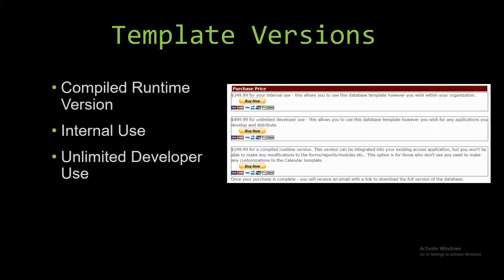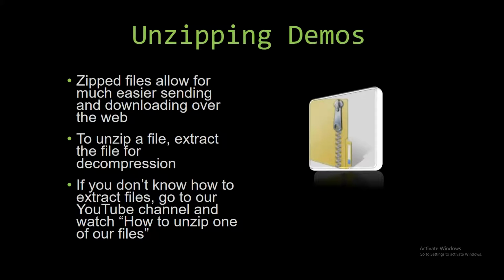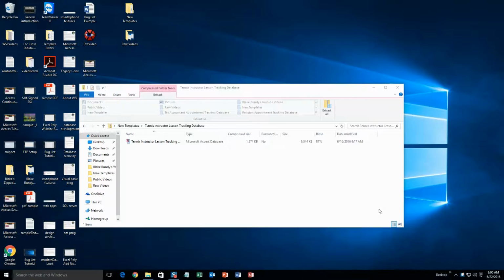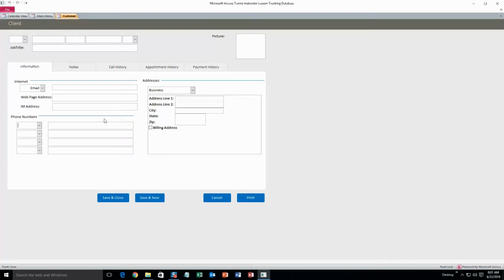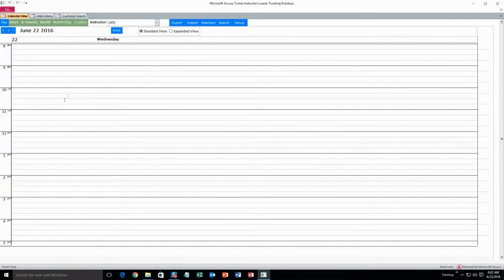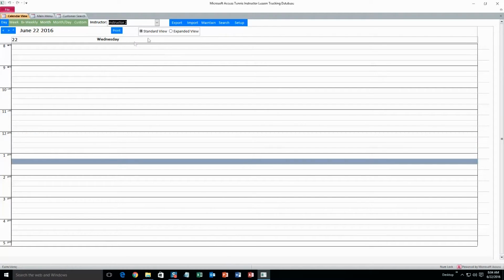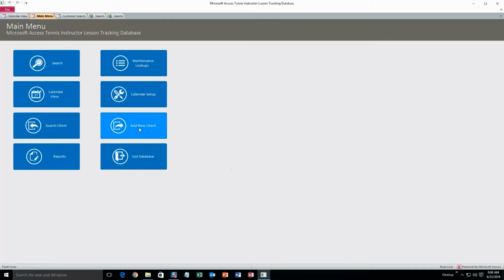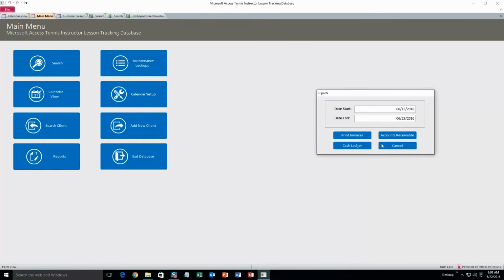Microsoft Access Tennis Instructor Lesson Tracking Database Template